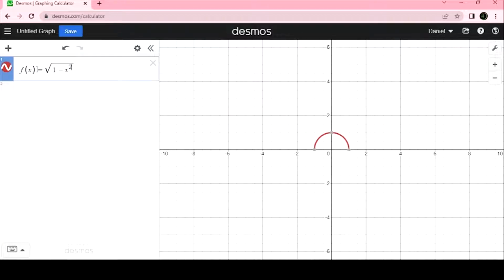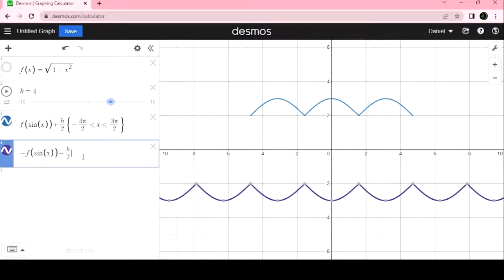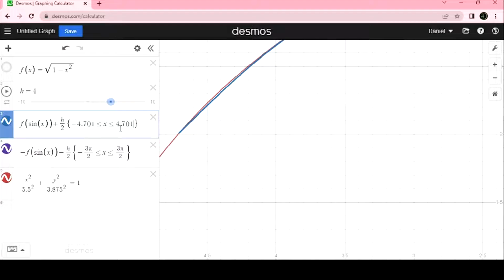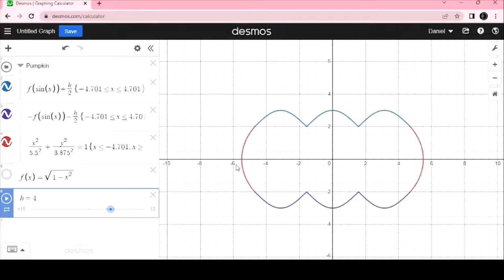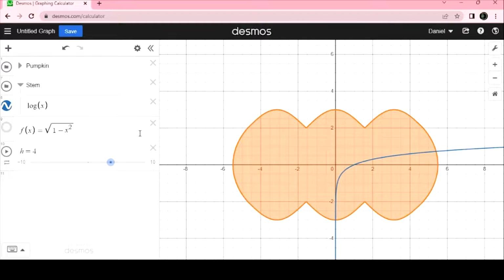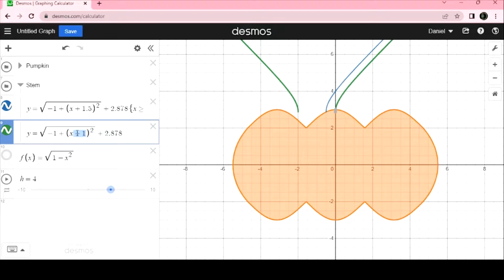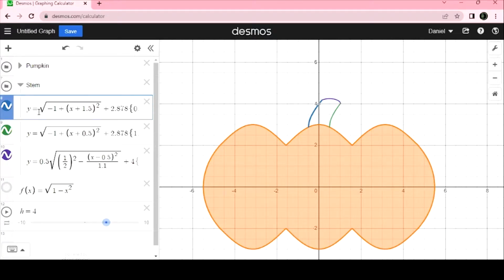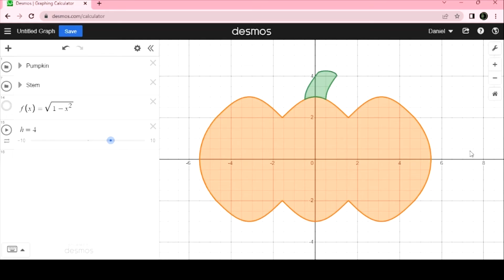Desmos Pumpkin Tutorial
In this Desmos graphing tutorial, I show you how to graph a Pumpkin. We compose a harmonic function with a half circle to get bumps for your pumpkin. We then add a quick stem at the end.

If not, please comment on what could have been improved.